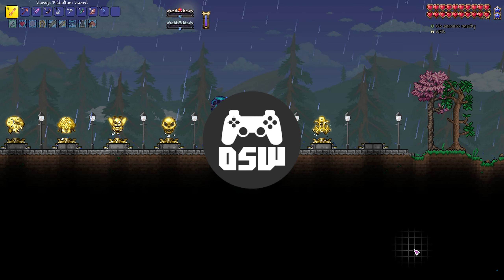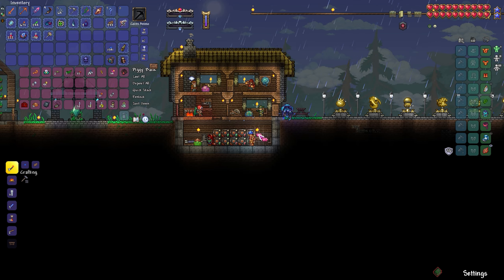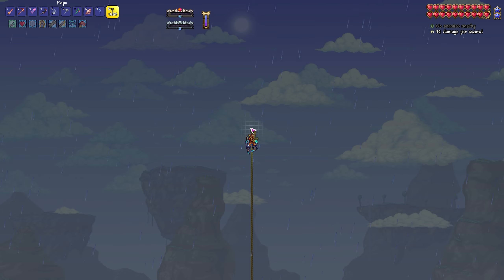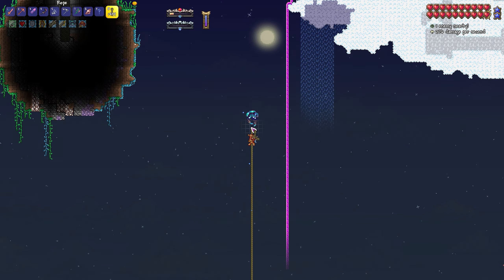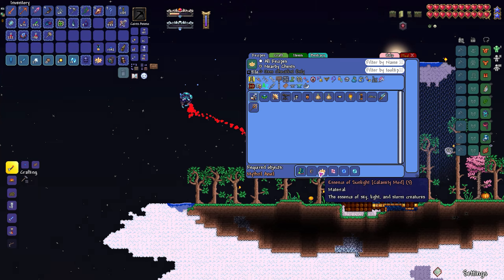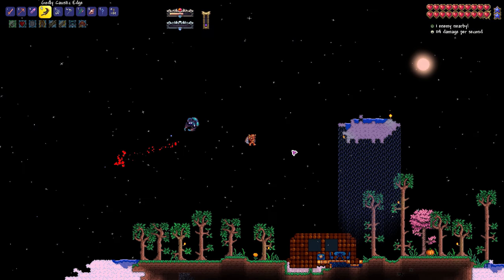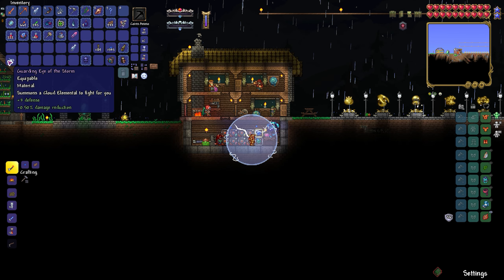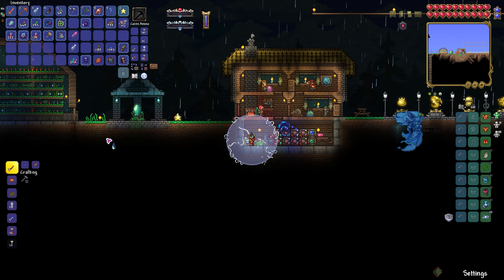Cryogen Is The Worst Boss! | Terraria: Calamity Melee Death Mode #14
Zen fights Cryogen in this episode of Calamity Melee for modded Terraria 1.4.4!